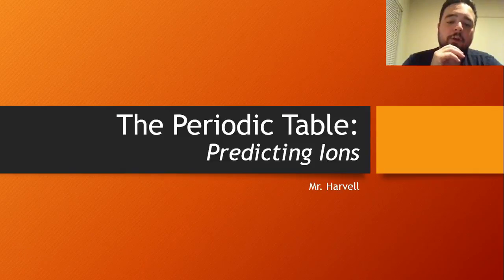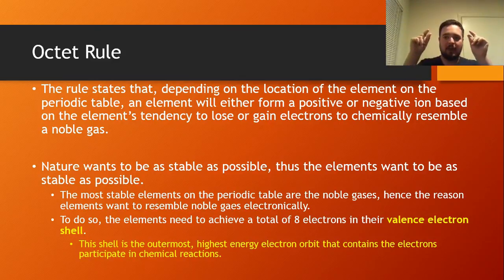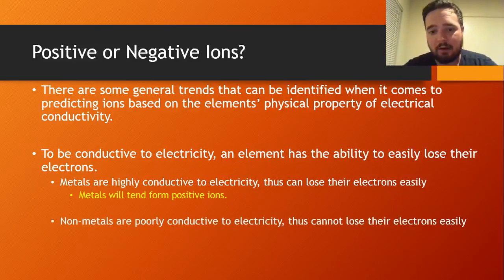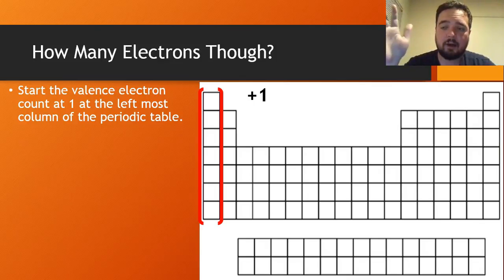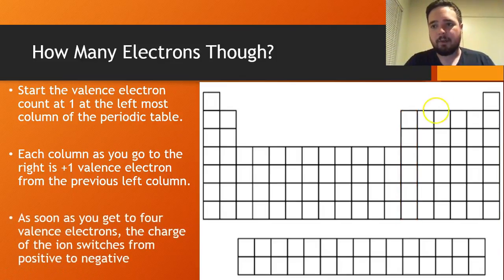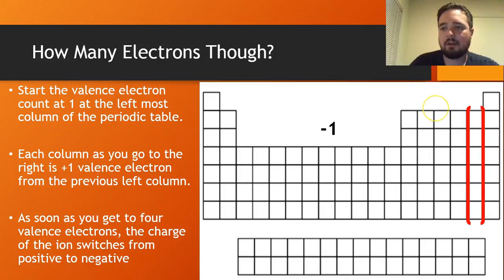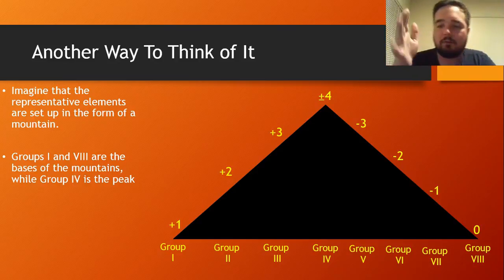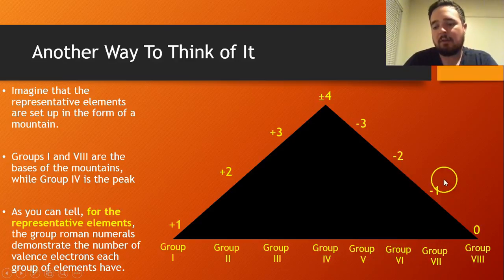The Periodic Table Predicting Ions